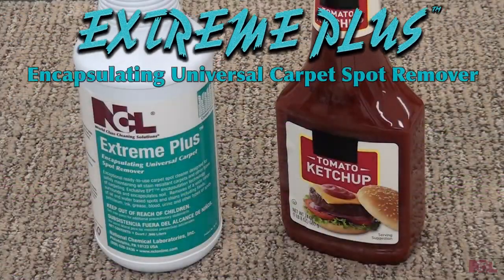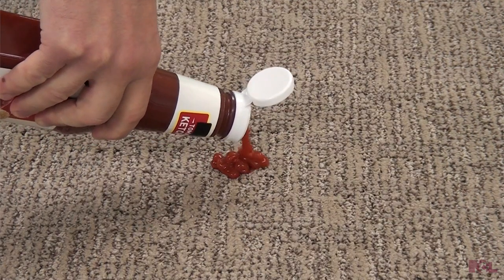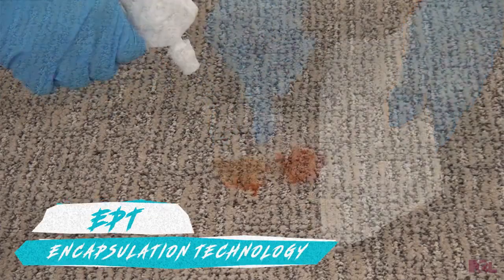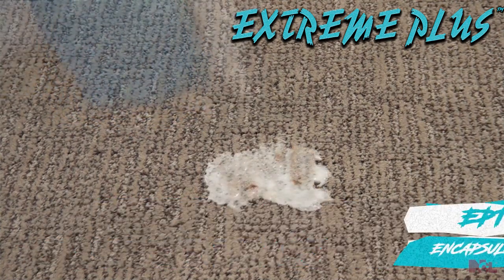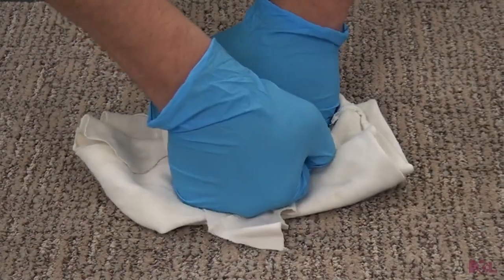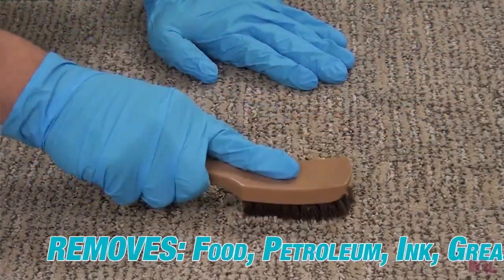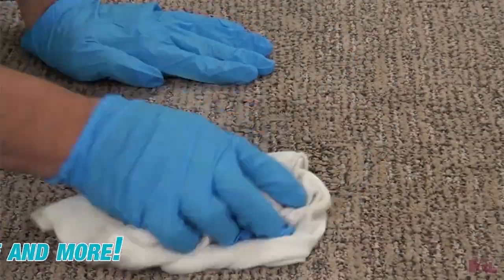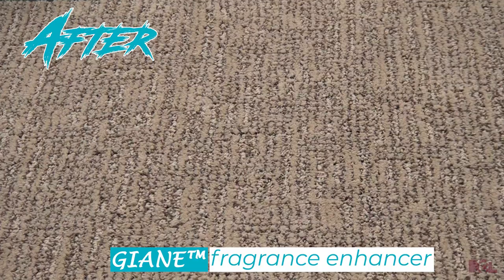EXTREME PLUS™ Encapsulating Universal Carpet Spot Remover